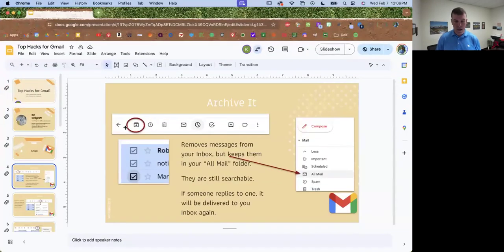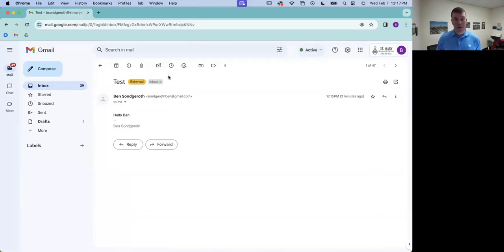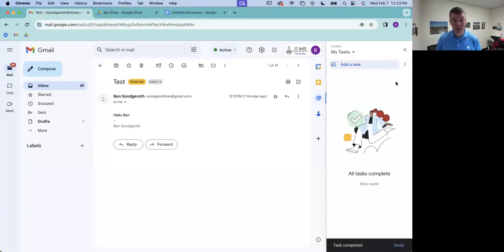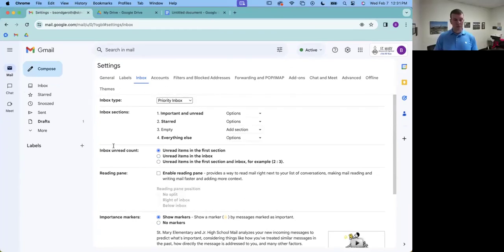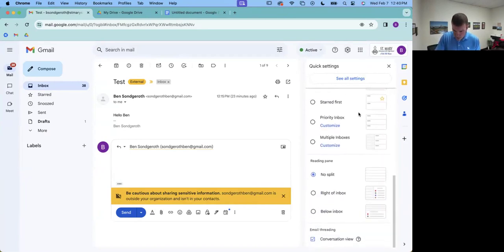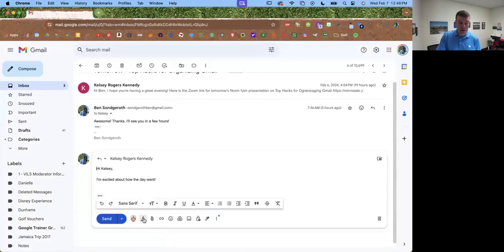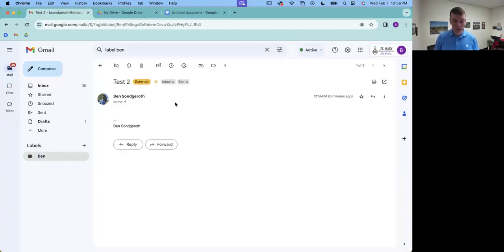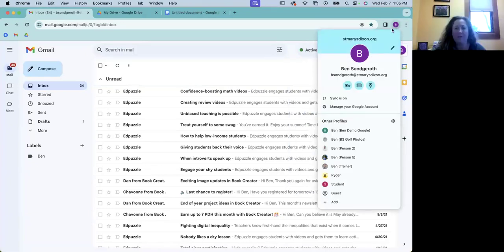Top Hacks for Organizing Gmail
Watch "Top Hacks for Organizing Gmail," and take control of your inbox chaos. Discover advanced strategies to declutter, label, and prioritize your emails like a pro. From time-saving filters to efficient categorization, you'll learn the secrets to a streamlined email management system. Don't let your inbox overwhelm you; watch to unlock the power of Gmail organization!

CCHE provides in-person and virtual lifelong learning events, workforce training, tuition scholarships, tutoring services, low-cost laptops, and advocacy and support for all of your educational needs in Cook County, MN. To learn more about what we do, visit us